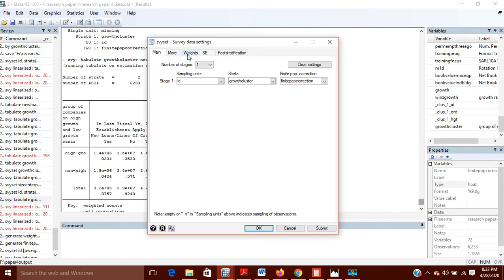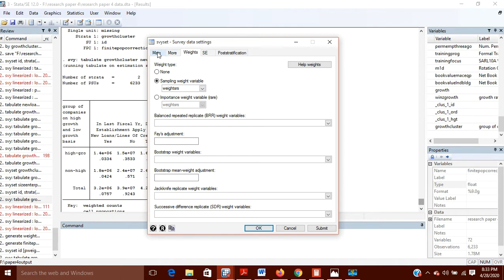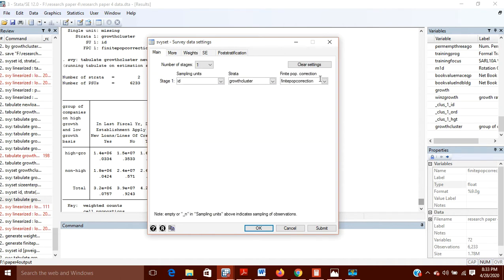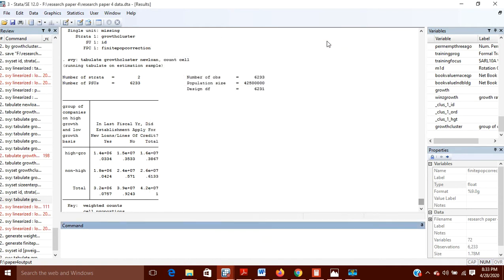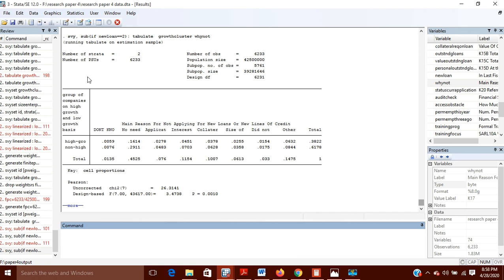Declare Survey data, create weights, FPC and analysis using SVY in STATA: Simple Random Sampling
Declare the survey data and learn how to create weights and finite population correction for random sample and analyze your survey data using SVY command.